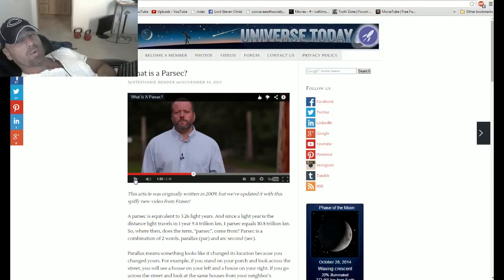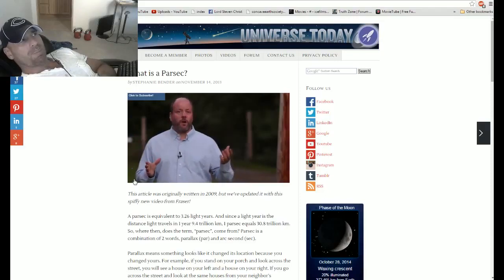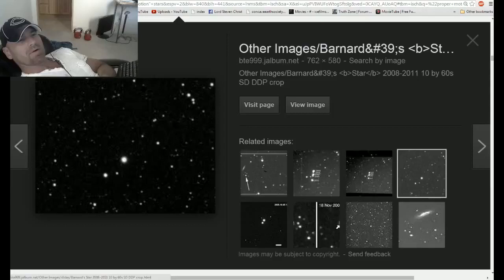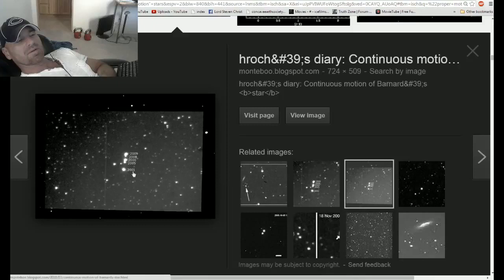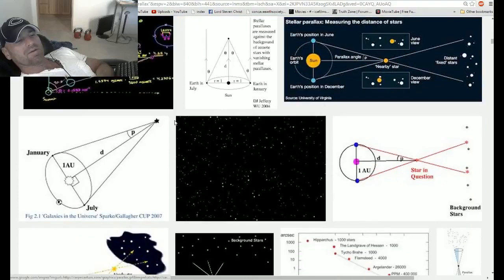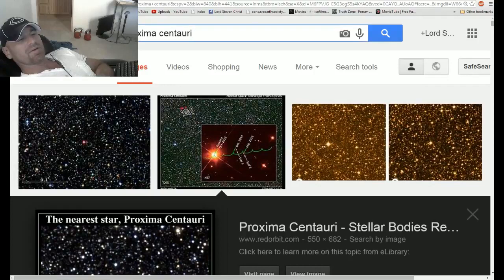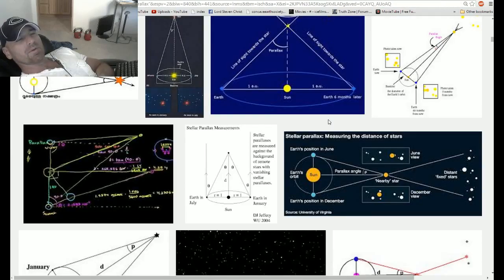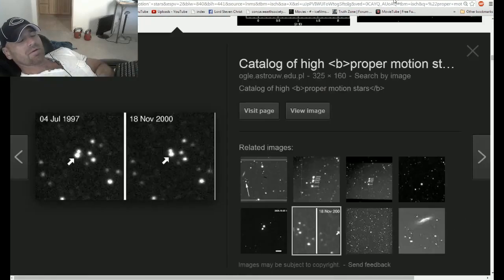Stellar Parallax in the Lord Steven Christ's Concave Earth